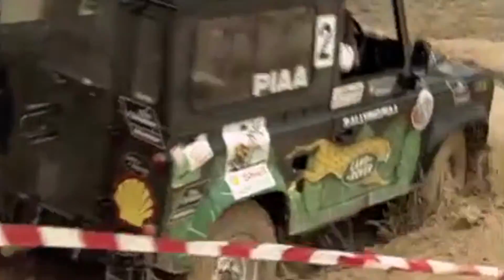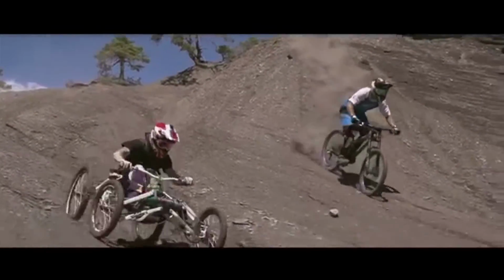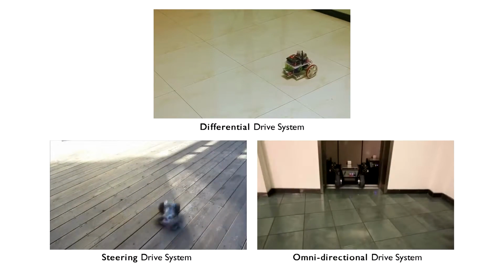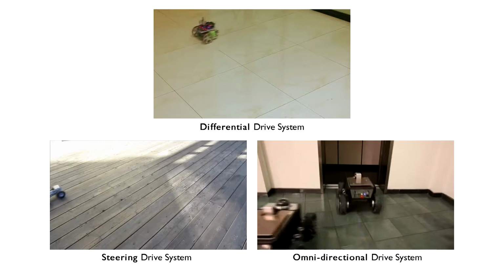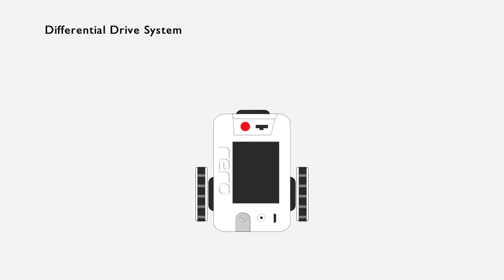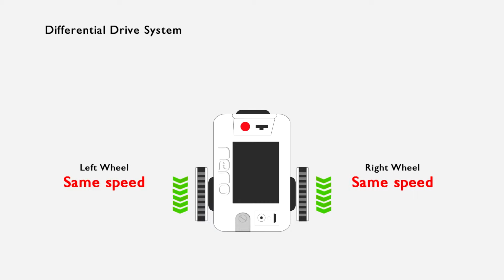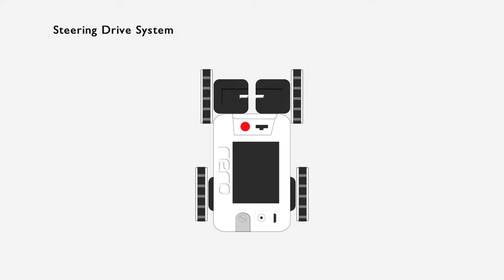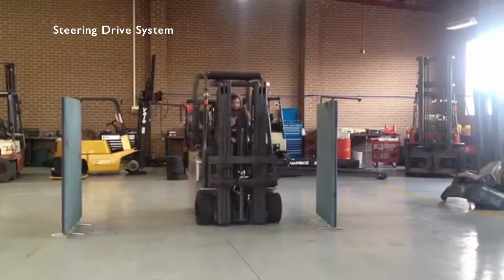rero lesson 13: Driving System